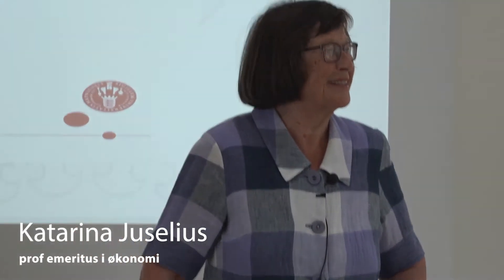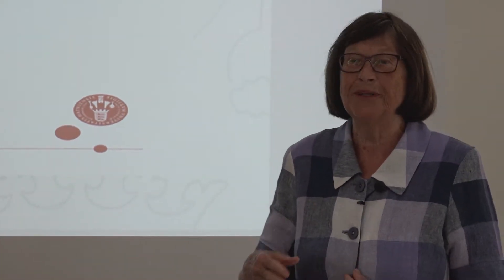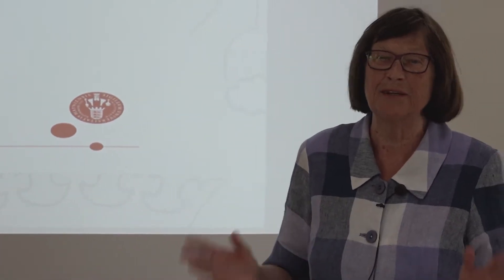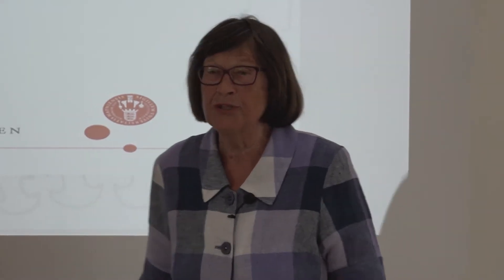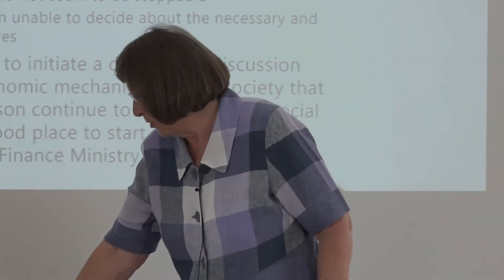Finansministeriets regnemodeller er neoliberale politiske redskaber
Katarina Juselius, prof emeritus i økonomi, Københavns Universitet: Finansministeriets regnemodeller er neoliberale politiske redskaber. Hvordan kan man så overhovedet styre økonomien i den brede befolknings tjeneste? Hvad kan der gøres for at få magten over økonomien? Og især over finanskapitalen.
Optaget på DISPUK's Grundlovsseminar 2019